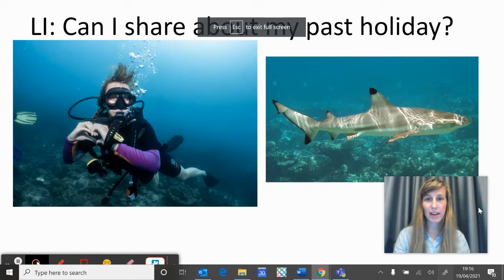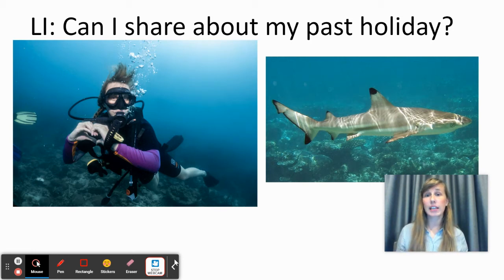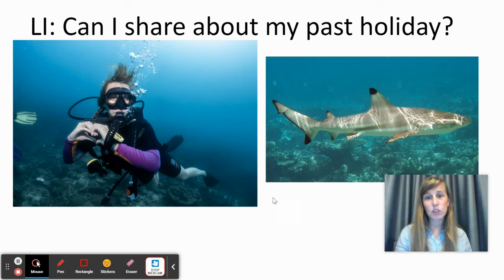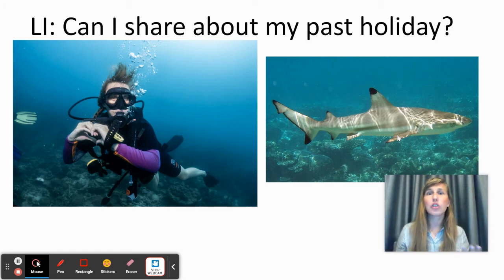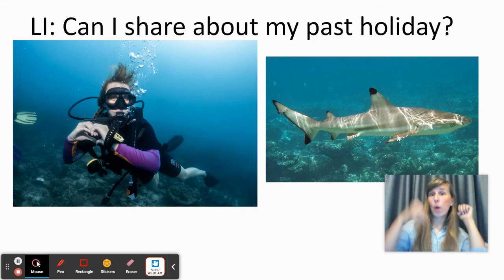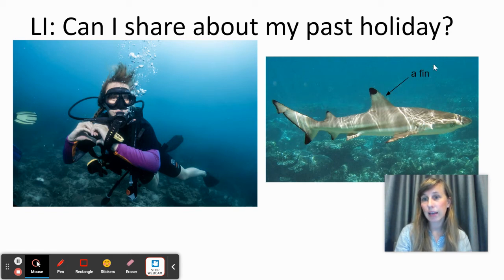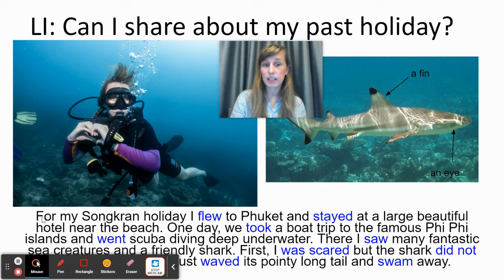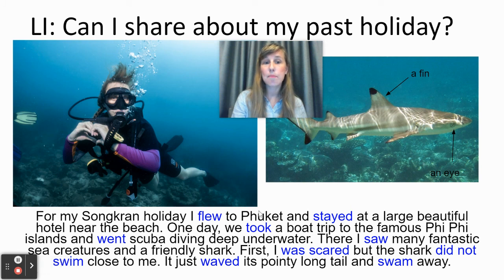LI: Can I share about my past holiday?